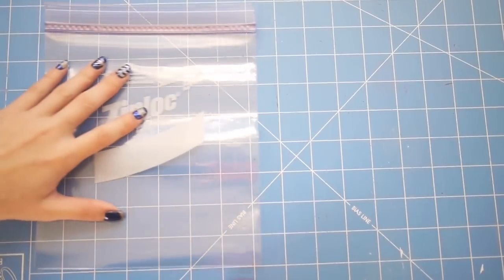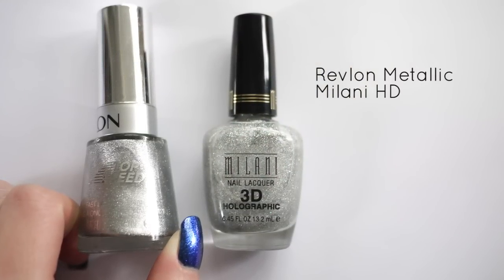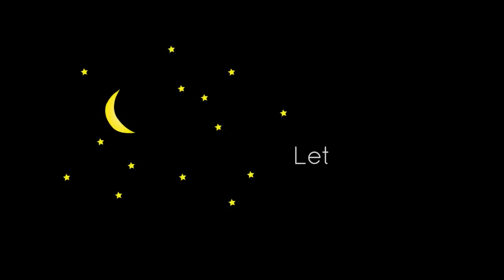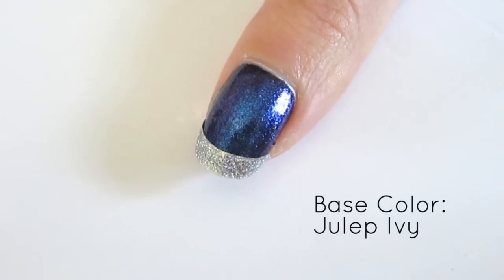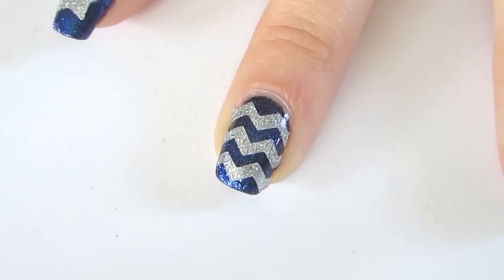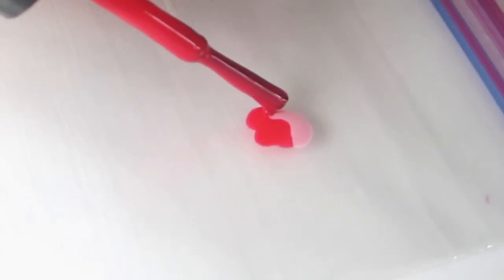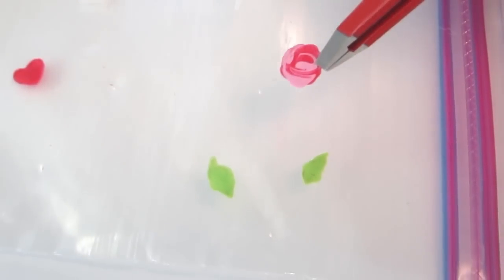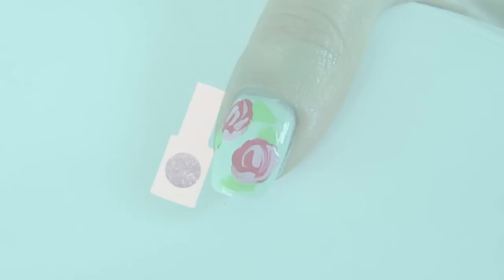Easy DIY Nail Art Stickers...Using a Freezer Bag!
Have you ever wanted to DIY your own nail art stickers? Here's how!  :)

- Examples of cutting implements (0:31)
- Applying polish to the freezer bag (0:36)
- Let dry, then peel off (0:59)
- French tips using scalloped scissors (1:15)
- Cut out shapes using a hole puncher (1:26)
- Chevron nails using zig zag or pinking shears (1:40)
- Starburst nails using regular scissors (1:50)
- Freehand vintage rose nail art (2:09)

Retail nail art stickers can get expensive! Especially since they're one time use only. Make your own nail stickers at home using real nail polish! Now you won't have to worry about drying time or messing up designs on wet nails.

This is also useful if you're not ambidextrous. I'm not good at creating nail art with my left hand, so using pre-made stickers on your dominant hand makes the finished look much better! :D If you can paint it or cut it out, it can be turned into nail art!

By the way. I tried saran wrap, and putting polish on a mirror, and neither worked so don't do it! A freezer or zip bag is more sturdy and pliable... it'll be easier to work with when removing the stickers.

TIP:
After peeling off of the freezer bag, the sticker will become more brittle as time goes on. So plan to apply your sticker after peeling from the bag. If the sticker becomes brittle, don't worry! Use a dot of clear polish to help adhere to the nail better.

TIP: Drying time will vary depending on the polish. Some polishes will only need 4-5 hours of drying time.

Craft scissors can be found at your local craft store.

Base colors:
Metallic Blue: Julep Ivy
Seafoam green (underneath the roses): Essie Absolutely Shore

Rose colors:
NYC Pink Promenade
Essie French Affair
The Face Shop GR505 (green leaves)

Software used for every video:
Adobe Photoshop
Picasa 3.9